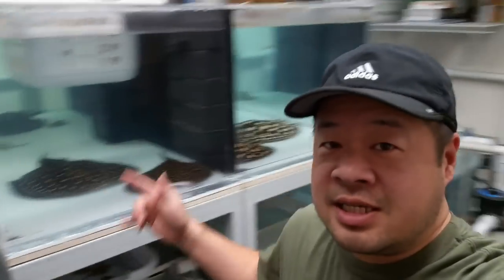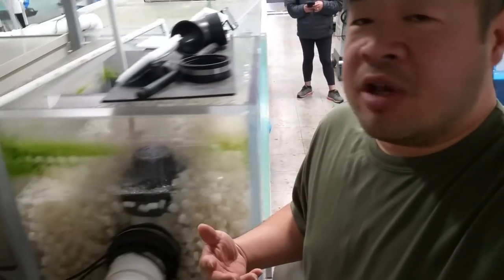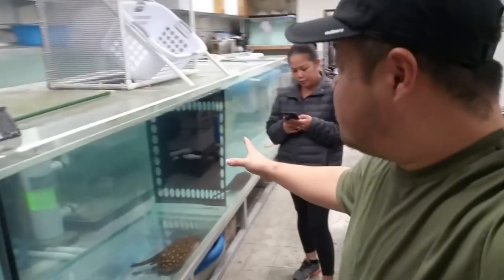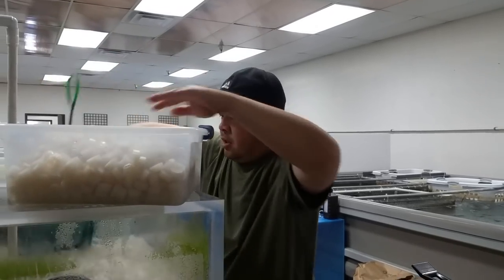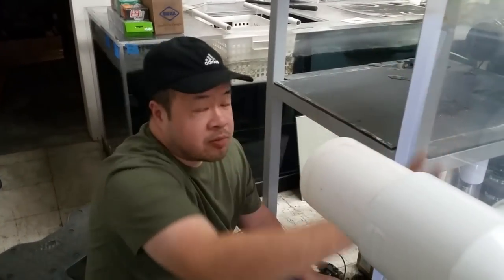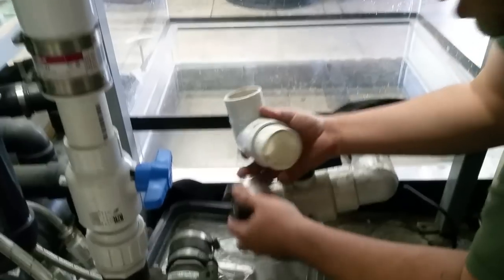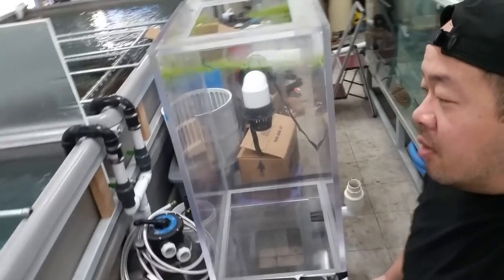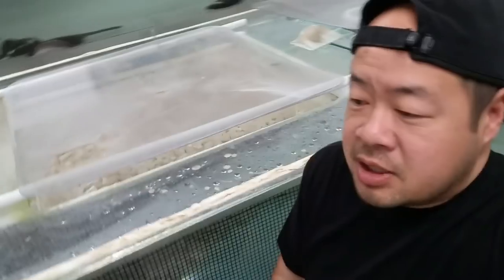RACE AGAINST TIME - Replacing FILTER before fish run out of OXYGEN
Today we are replacing the filtration system on my Albino Boesemani tank. I need to get it down before they run out of oxygen.